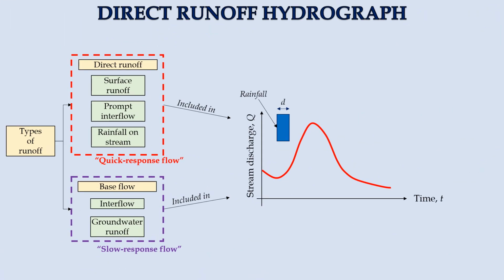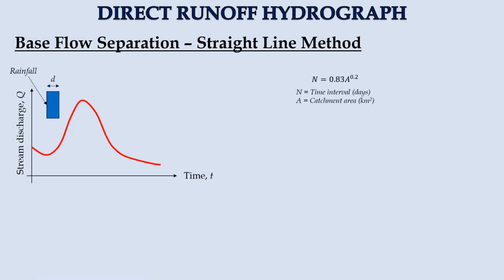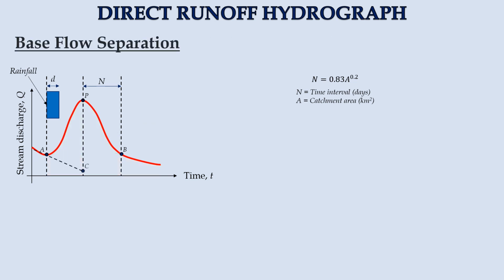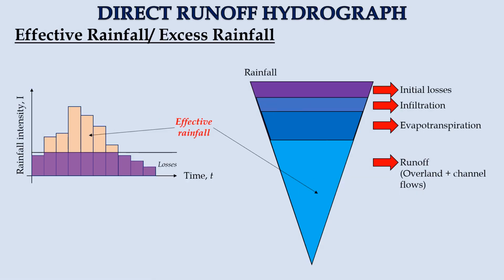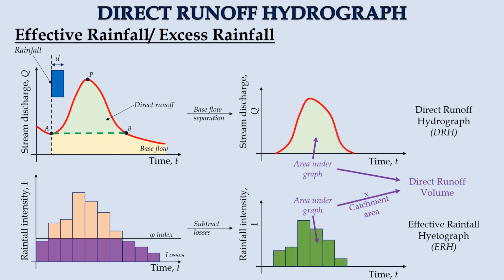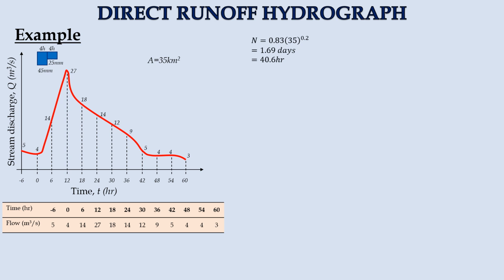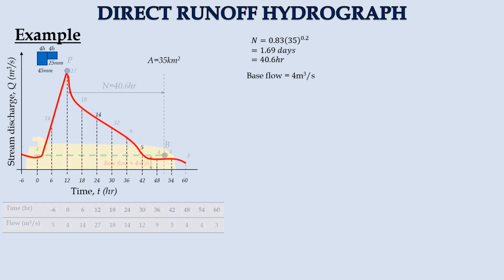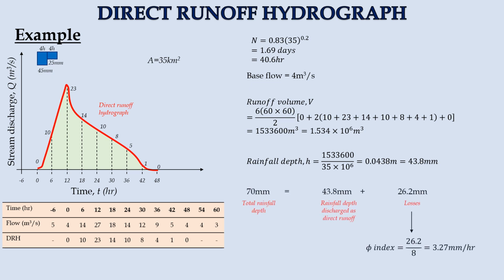Direct Runoff Hydrograph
Base flow separation allows us to know which part of the hydrograph is contributed by quick-response flow i.e. direct runoff. To do so, we may use the simplest straight line method. Once we know the base flow, we can subtract it from a storm hydrograph and obtain direct runoff hydrograph.
A direct runoff hydrograph may be associated with an effective rainfall hyetograph. It is resulted from the subtraction of losses from hyetograph obtained for storm. Effective rainfall allows us to know how much rainwater is being discharged out from catchment, instead of being retained by storage components or infiltrated into the ground. The rainfall losses is usually expressed as phi index.
Yfilios Solution has published several books that may be useful to you, so make sure you check them out here!
Blank Manual Calculation Sheet (50 pages)
Blank Manual Calculation Sheet (100 pages)
Blank Manual Calculation Sheet (200 pages)
Beam Formula Calculation Sheet (100 pages)
Beam Formula Calculation Sheet (200 pages)
References:
1. Subramanya, K. (2013). Engineering Hydrology (4th ed). McGraw Hill Education (India). New Delhi.